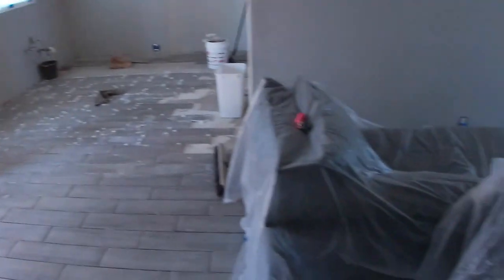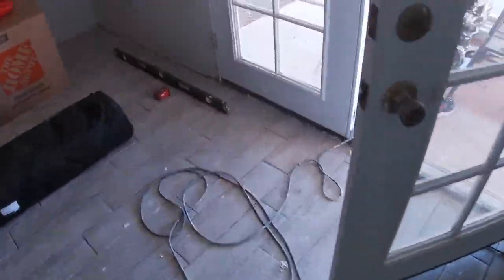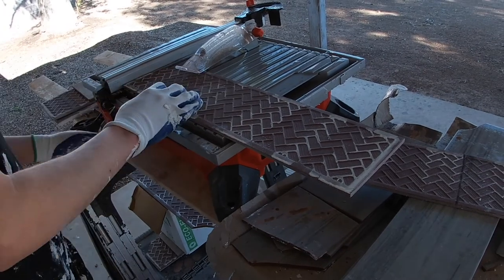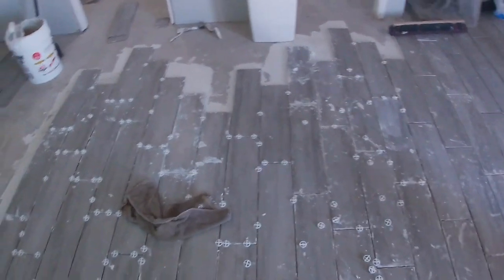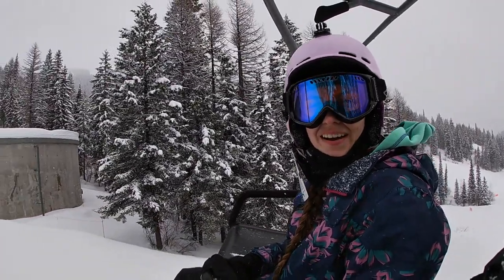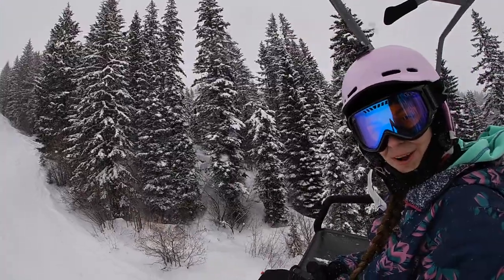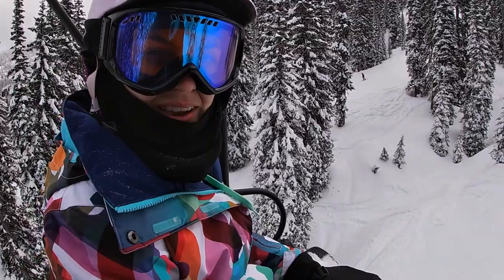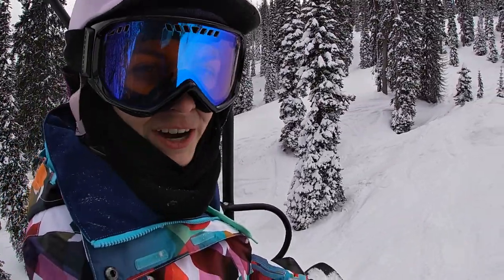Final February home update & Whitefish MT trip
In this video we show a quick update on our home renovations, tiling that we are in the process of doing (cutting with a wet saw/laying the tile) and we also go on a trip to Whitefish Montana to spend some time with friends. We go snowboarding and shred up the mountain on some fresh snow and see some gorgeous views.